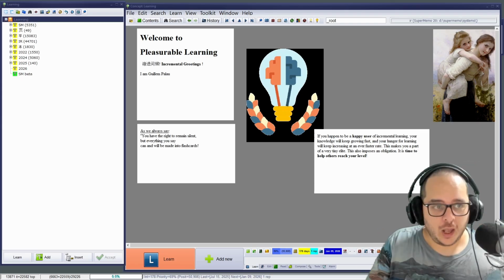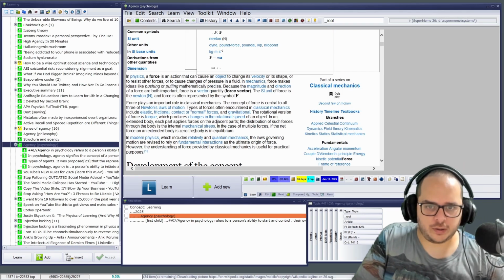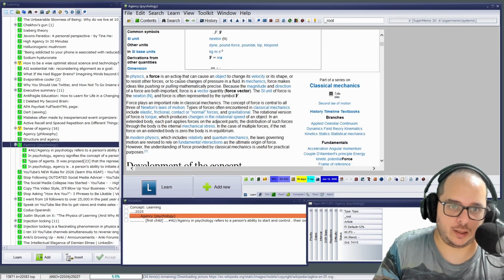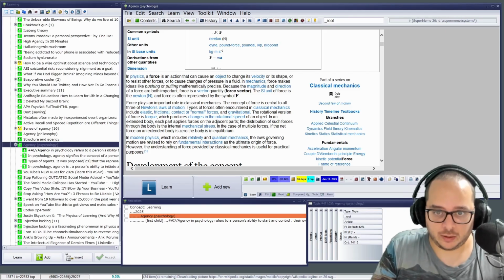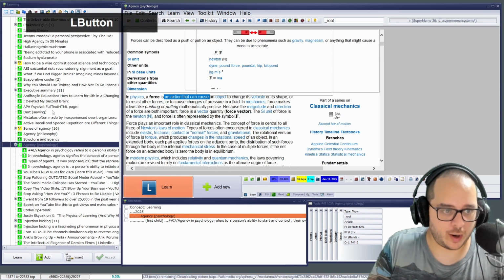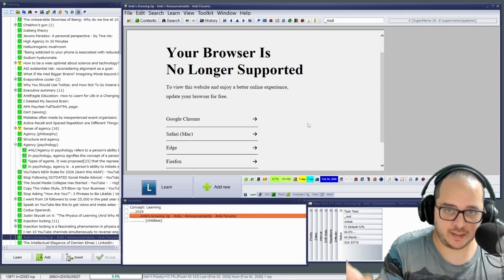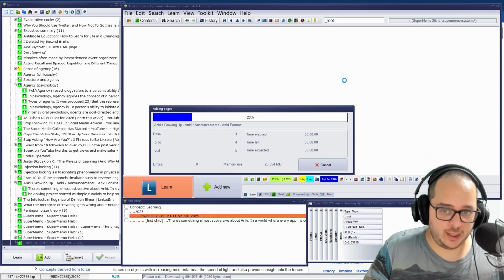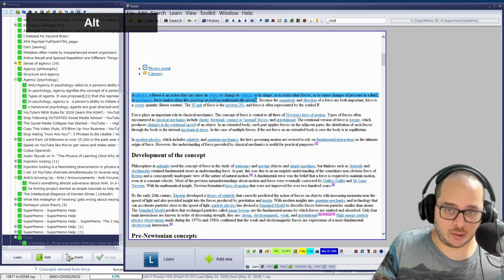External Extracts in SuperMemo 20 (Extracting without importing)